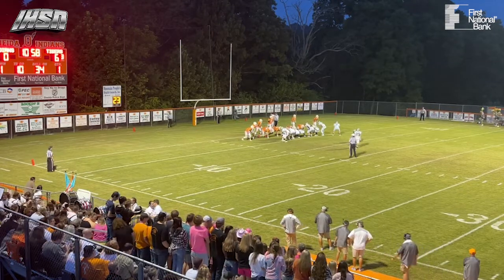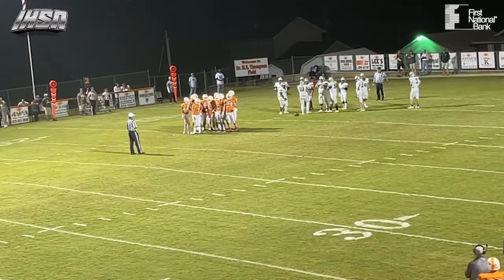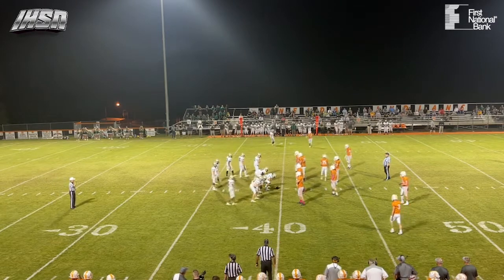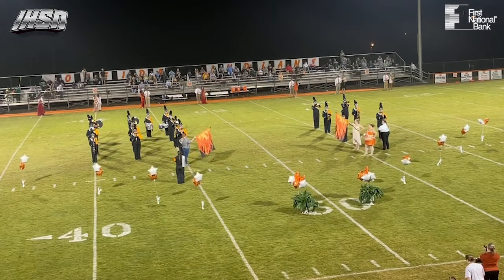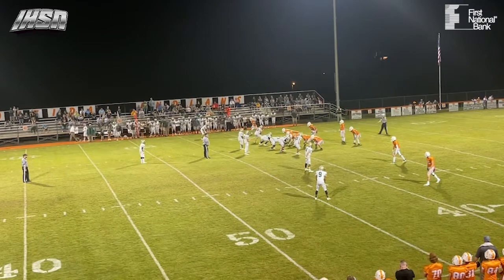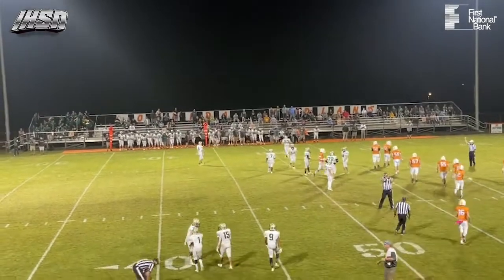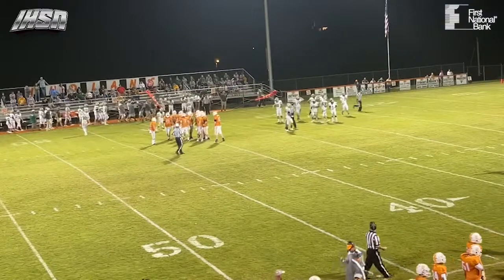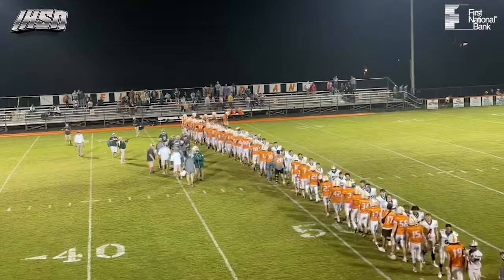Oneida vs. Rockwood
The Oneida Indians hosted the Rockwood Tigers on Friday, Oct. 1, 2021. Tim Smith on the play-by-play with analysis by Mark Matthews and John L. Strunk.